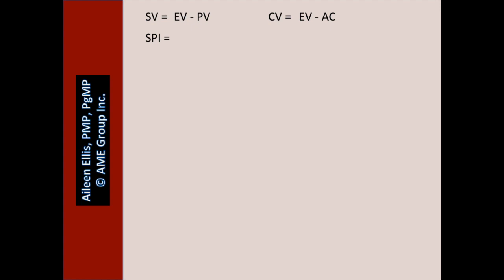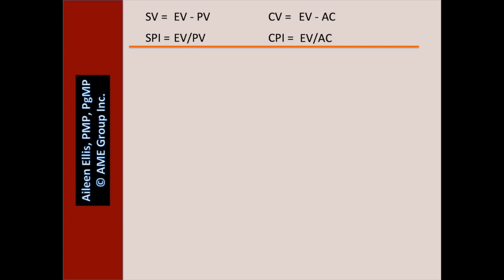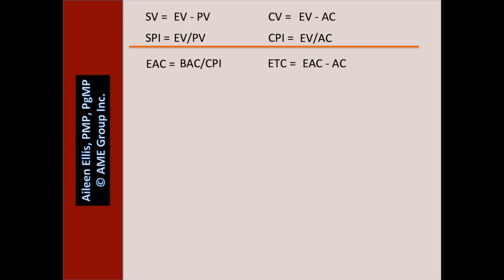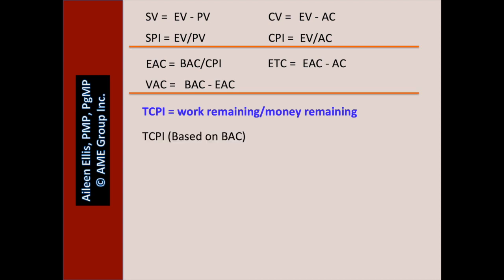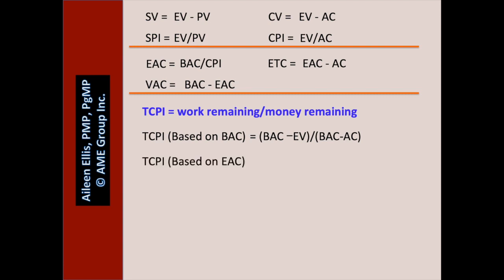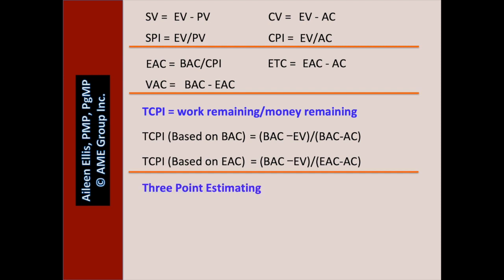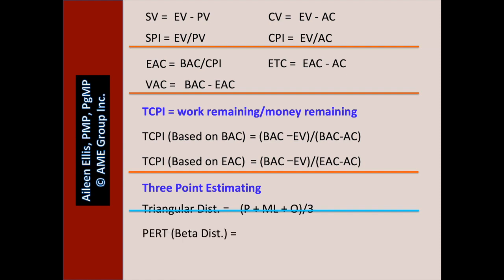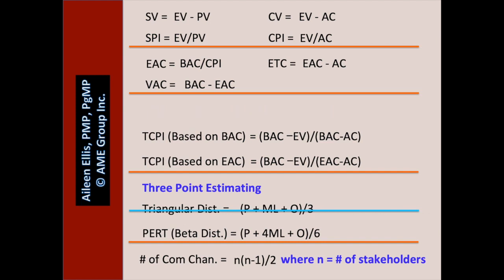videoplayback 40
PMP Training with Dash